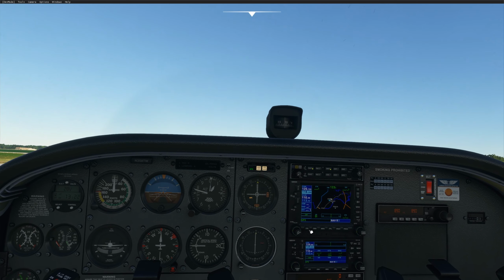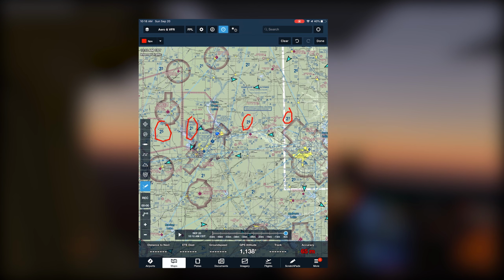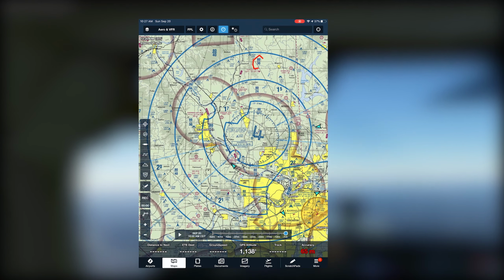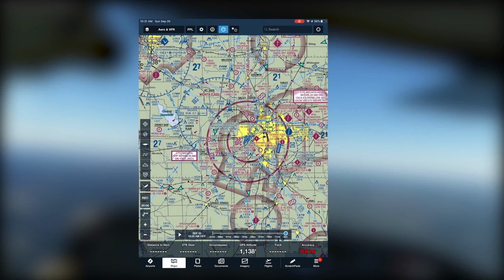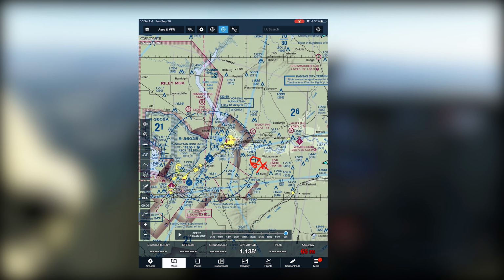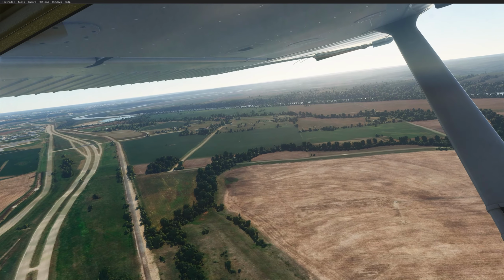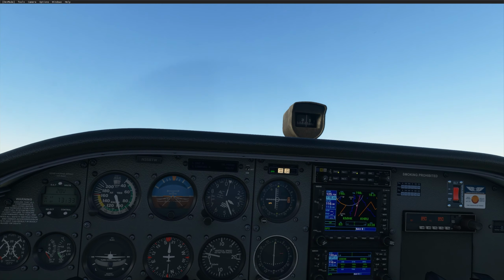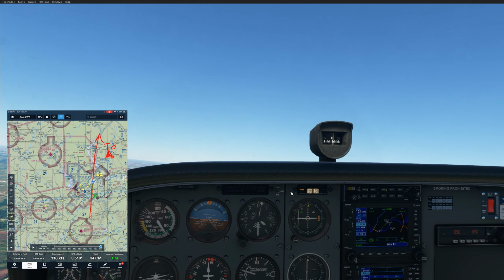How to Navigate Airspace and VOR for VFR Flight (MSFS 2020 Tutorial)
Welcome back to another VATSIM-focused tutorial for MSFS 2020. This time we're going to focus on how to navigate in VFR flight, primarily looking at GPS, VOR, and old fashioned pilotage. I'll be flying the Cessna 172S (steam gauges) from the premium deluxe version of MSFS 2020.

Some links:

- Everything you could ever want to know about VFR sectionals

Specs:
Ryzen 7 3700X
2080 Super
32 GB RAM
TrackIR (Head tracking)
Thrusmaster T16000.M (joystick, thrust lever, rudder pedals)

00:00 Introduction
01:06 Equipment
02:38 VFR Chart/Airspace
05:28 Class Bravo
08:20 Class Charlie
10:52 Class Delta
12:00 Class Echo
14:55 Back in the Air
15:55 GPS Nav Overview
17:53 VOR Nav Overview
23:04 Conclusion